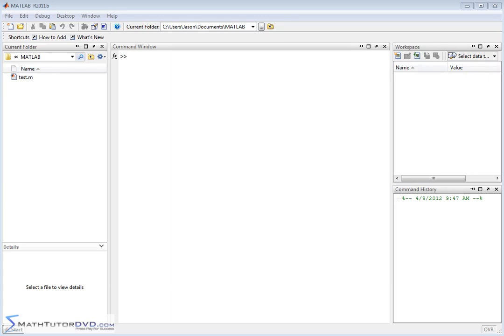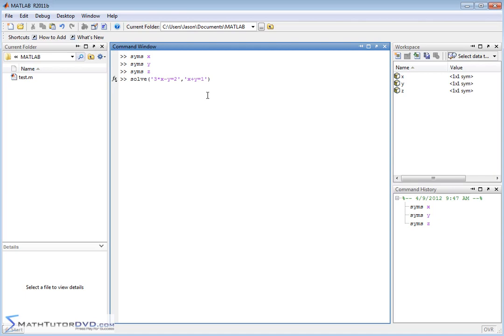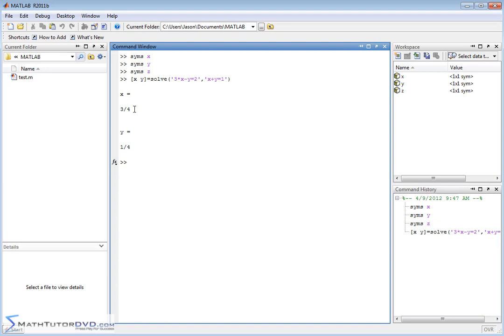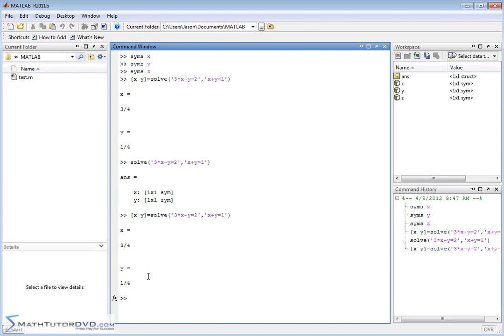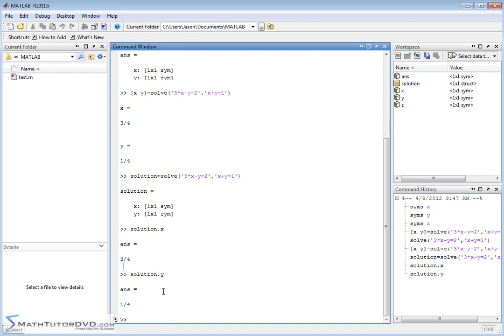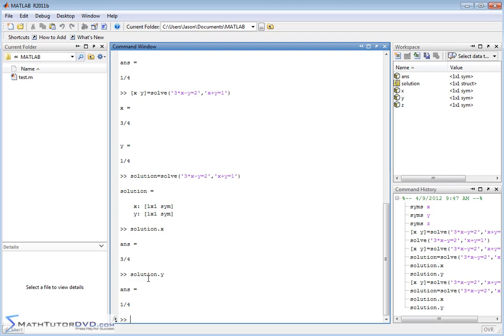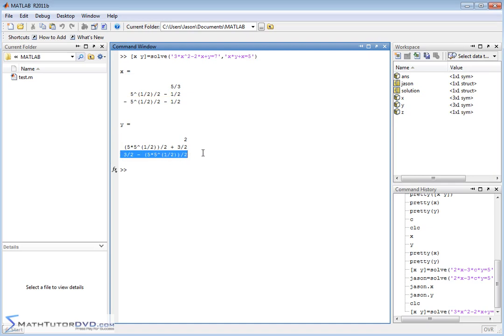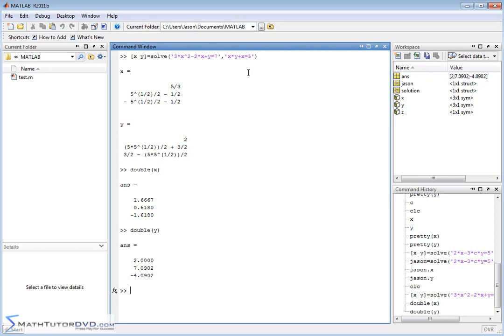Matlab Tutorial - 52 - Solving Systems of Algebraic Equations Symbolically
Learn how to solve systems of equations using the symbolic math toolbox in matlab.